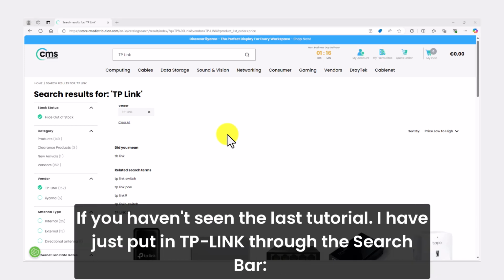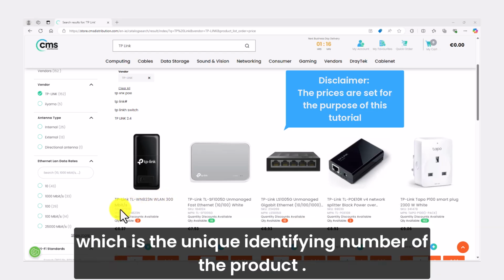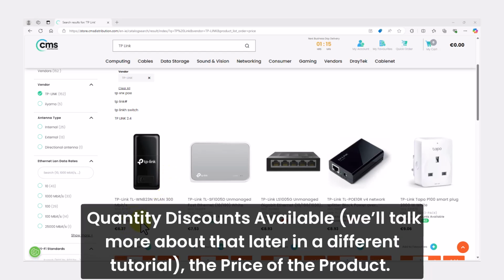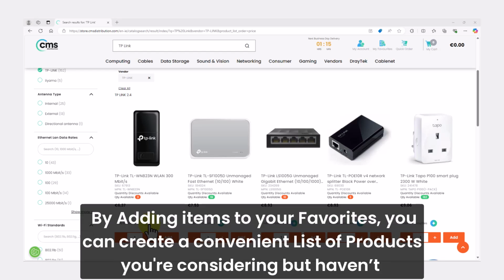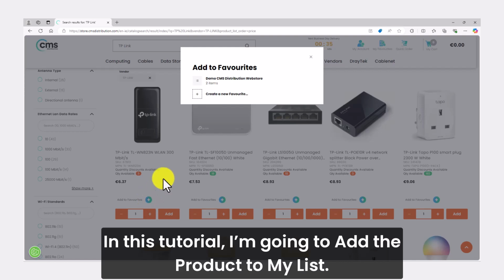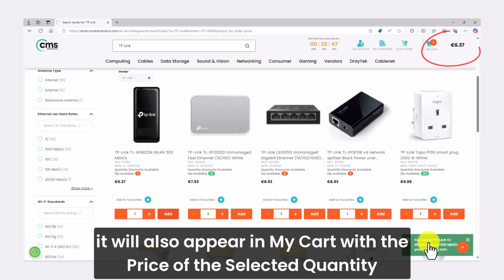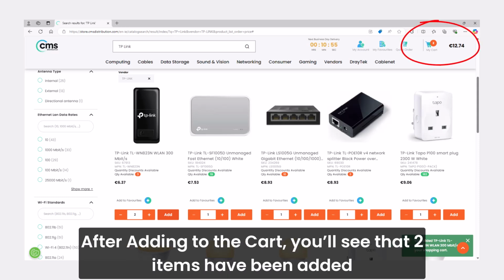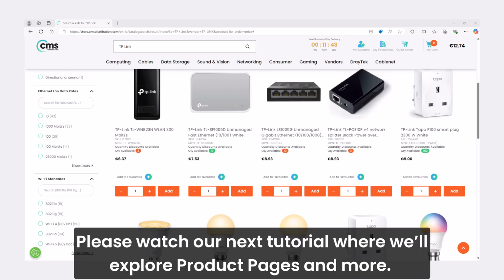Product Listing and Search Results Pages - CMS Store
Learn about our Product Listing Pages here and how to navigate them effectively. We'll show you How to Add Items to your Favourites Lists and Add items to your cart.

🖥️ Already have a CMS Store Account?